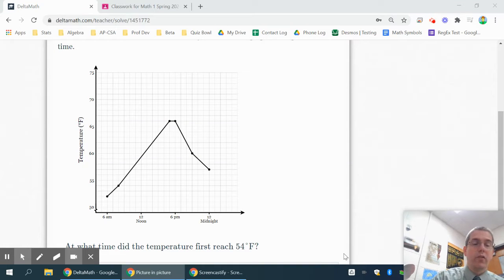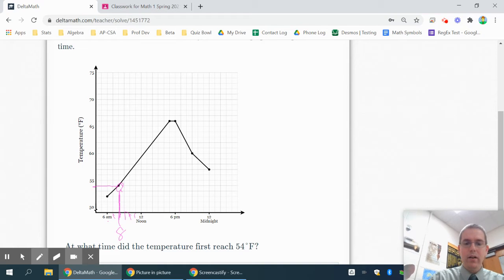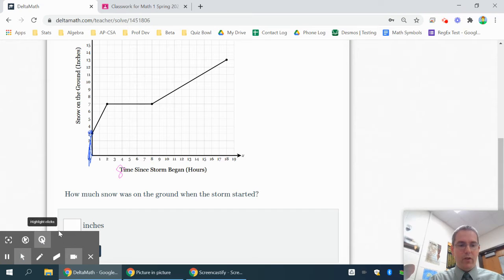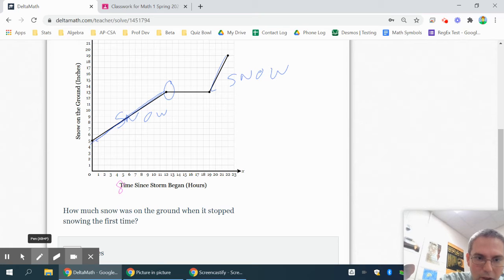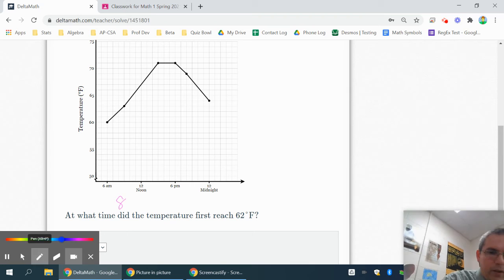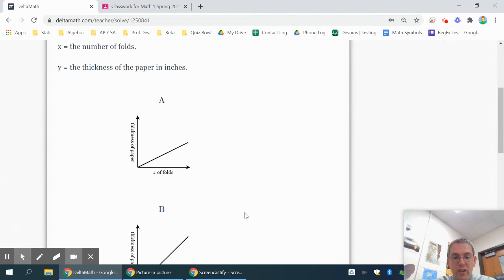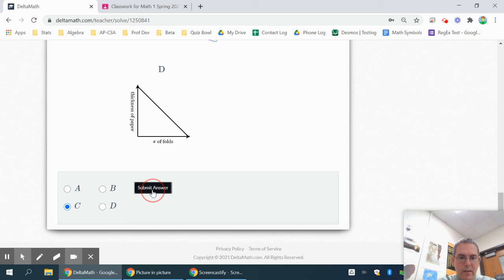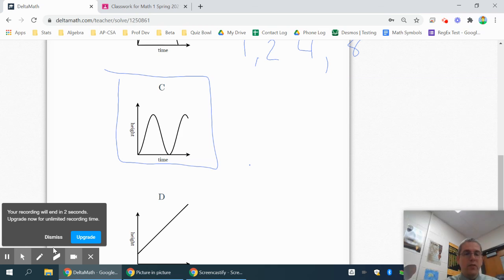DeltaMath: Graph Stories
Using graphs to find information in context.  Also picking the best graph for a given context